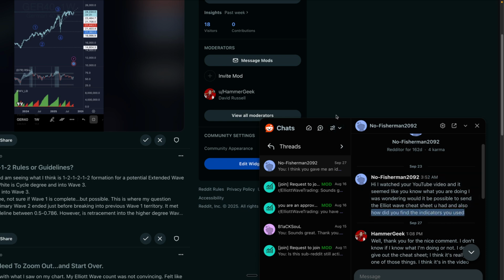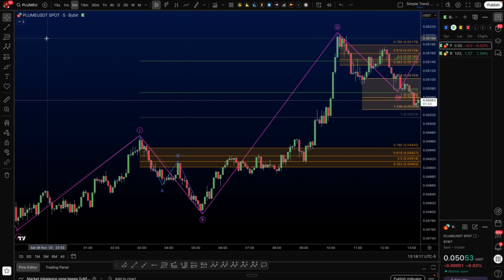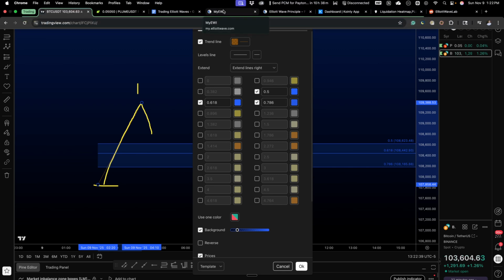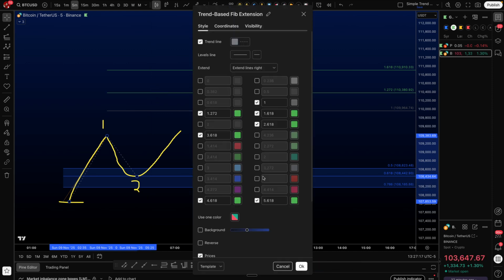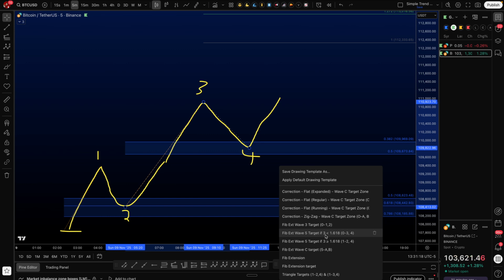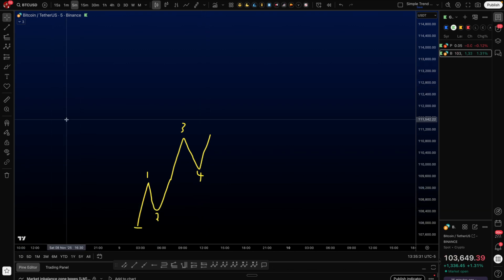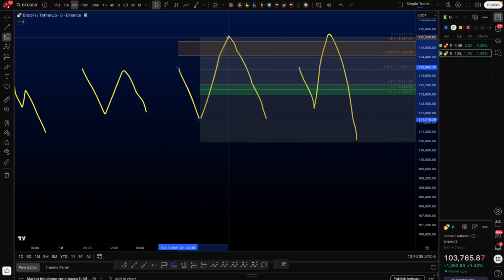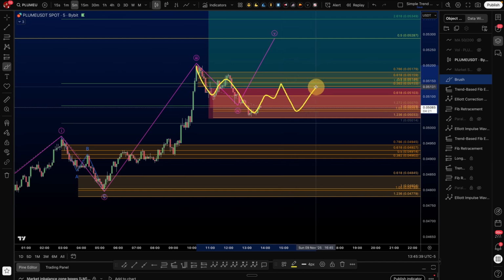Mastering Elliott Waves Tips and Tools for Accurate Counting 📈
Master Elliott Wave counting with practical measuring tools on TradingView. Learn how to spot zigzags vs flats, set high-probability targets, and keep your Elliott Wave count disciplined with Fibonacci retracements and extensions.

How to use Fib Retracement and Trend-Based Fib Extension as “measuring tools,” not indicators

Wave 2 retracement zones: 0.50, 0.618, 0.786

Wave 3 targets: 1.618, 2.618, 3.618 of Wave 1

Wave 4 pullbacks: 0.382, 0.50 of Wave 3

Wave 5 targeting logic:

If Wave 3 is extended (≥1.618× Wave 1) → Wave 5 ≈ Wave 1

If Wave 3 is not extended (less than 1.618) → Wave 5 relates to Origin to Wave 3 distance (use extensions)

Identify zigzag vs regular, expanded, running flats with A-B retrace rules

Apply the Rule of Alternation between Waves 2 and 4

Save TradingView templates for fast, repeatable analysis

Chapters
00:01 Intro: why Elliott Wave counts go wrong
01:01 Indicators vs measuring tools (Fib basics)
02:15 Live trade context and stop placement logic
02:56 Spotting a zigzag using B-wave retrace zones
05:04 Projecting Wave C with trend-based Fib extension
07:01 Flat patterns: regular vs expanded vs running
08:02 Building a fresh 1,2 and setting expectations
09:10 Wave 2 retracement probabilities (0.50, 0.618, 0.786)
12:47 Wave 3 targets (1.618, 2.618, 3.618)
15:17 Wave 4 retracement (0.382, 0.50) and invalidations
17:30 Wave 5 targets: two templates depending on Wave 3
20:20 Notes, sources, and why I template everything
23:32 Correctives deep-dive: zigzag vs flats
29:56 Trading implications and confidence zones
31:42 Rule of Alternation in the real world
32:17 Wrap-up and next steps

Key takeaways

Treat Fibs as measures to confirm structure, not as a signal.

Use B-wave retrace to identify the corrective pattern first, then project C.

Template names should encode measurement anchors (for example, 0,1, place at 2) to avoid mistakes.

Respect rules and invalidations. Work in probabilities, not certainties.

Tools shown (TradingView)

Fib Retracement: Wave 2, Wave 4, B-wave diagnostics

Trend-Based Fib Extension: Wave 3 and Wave 5 targets, C-wave projection

Saved templates for zigzags, flats, and motive targets